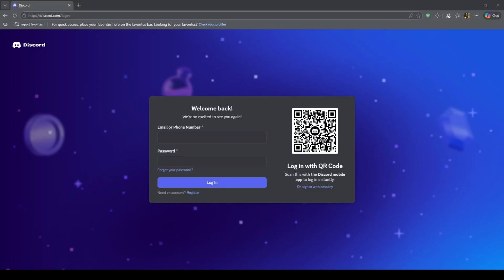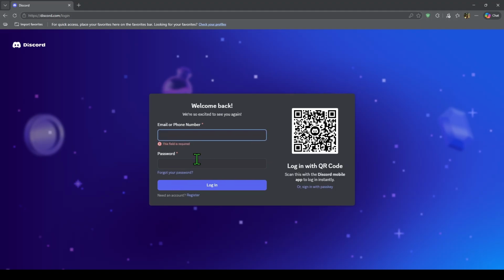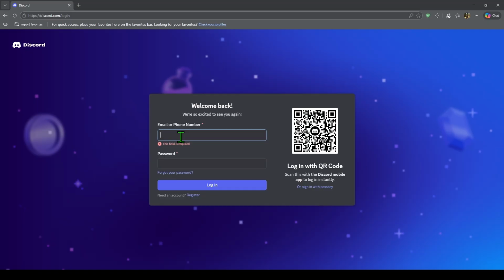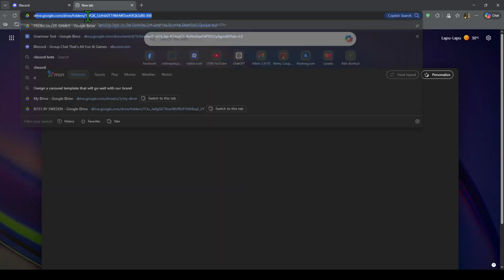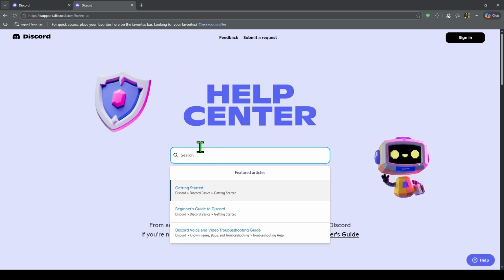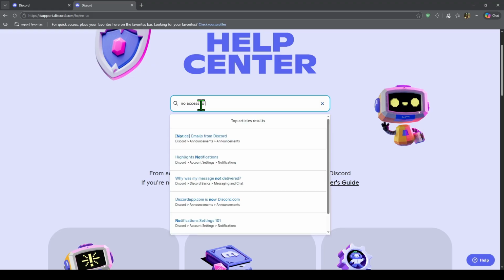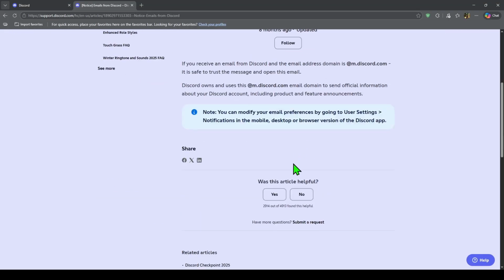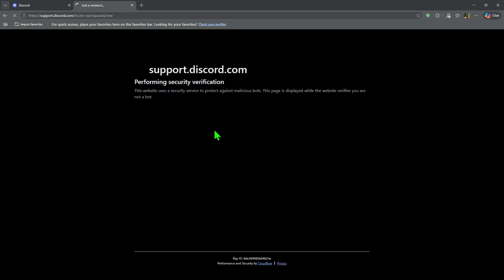How to Recover Discord Account Without Email [2026 Full Guide]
In this video, I will show you how to recover your Discord account without access to your email step by step. You’ll learn the correct way to contact support and verify your identity to regain access safely.

This Discord account recovery tutorial will cover:
✅ What to do if you lost access to your email
✅ How to use the “Forgot your password” option
✅ Why email access is important for recovery
✅ How to contact Discord Support properly
✅ How to submit a request for account recovery
✅ What details to include (username, info, etc.)
✅ How to prove ownership of your Discord account
✅ What happens after submitting a support ticket
✅ Tips to speed up the recovery process

By the end of this video, you will know how to recover your Discord account even if you can’t access your email anymore.

If you’re searching for how to recover Discord account without email, Discord account recovery help, or lost email Discord login fix, this video is for you.

Recovering your account through official Discord support is the safest method and helps protect your account from unauthorized access.